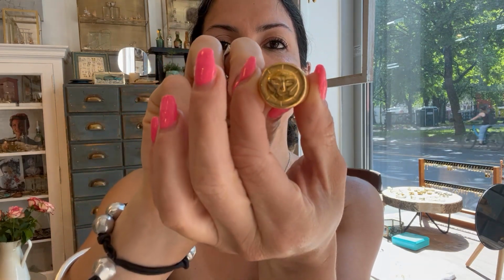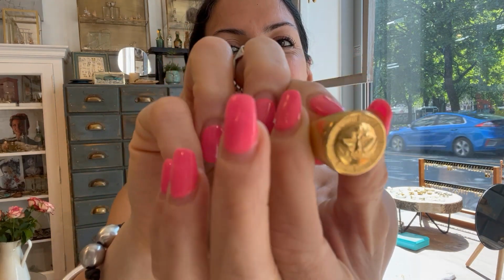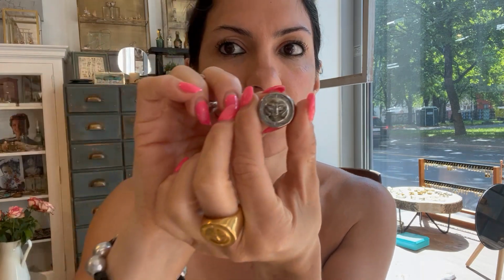SUN RING COLLECTION || stainless steel silver & gold-plated signet ring || jewelry collection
Embrace the warmth and beauty of summer with our exquisite Radiant Sun Collection at Maralkunst Jewelry Gallery.

This captivating collection showcases the sun symbol in stunning designs: the enchanting Sun Face and the mysterious Sun Shade. Crafted in silver, gold, stainless steel, and 18k gold-plated stainless steel, these unisex signet rings are available in sizes 3 to 10, ensuring a perfect fit for everyone.

Delve into the profound symbolism behind the sun, which represents vitality, energy, and enlightenment. Let the sun, shine on your style this season with our stunning Radiant Sun Collection, inspired by the sunny days of Oslo and beyond.

For the details, you can check my Instagram @hiddenpearljewelry

The good news we do WORLDWIDE SHIPPING.
personalize YOUR jewelry collection with engraving magic
make your specific gold-plated stainless steel signet ring
Tibetan Turquoise silver rings jewelry collection
A STORY OF HOW WE BECAME THIS MARAL KUNST TODAY

Hi! I am Maral Jafarian, I was born in Iran in 1980 and moved to Norway in 2014.
I am an Iranian Norwegian Artist Jewelry creator and curator.
Maral is a Turkish name that means deer ( I am half Azeri ).
Kunst in Norwegian means Art.
This is my life journey about how I ended up creating the Maral Kunst jewelry brand.
When I was in Iran, I graduated as a Textile engineer in Tehran,
I found my passion in art,  paintings, and handicrafts more than engineering.
I learned painting with Master Iranian Artists and ...

Timestamp chapters
0:00 introducing.
0:15 Show rings number 1.
1:36 Show rings number 2.
2:00 Show rings number 3.
jewelry
jewelry collection
jewellery
jewellery collection
Jewelry store in Oslo
ring
signet ring
ring collection
signet ring engraving
mens rings
unisex ring
gold
gold plated
gold plated jewelry
gold plated ring
18 karat gold
stainless steel
Silver
ring engraving
jewelry making
custom jewelry
ring jewelry
jewelry business
jewelry unlimited
sustainable jewelry
fashion style
blender jewelry
Maralkunst jewelry
oslo hidden pearl
maral jafarian